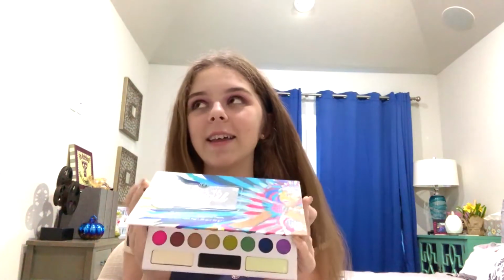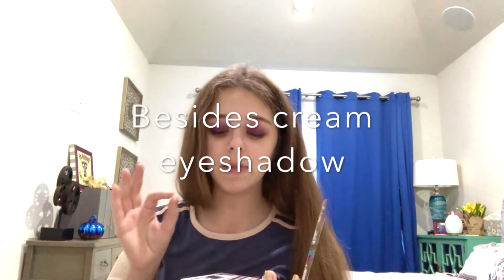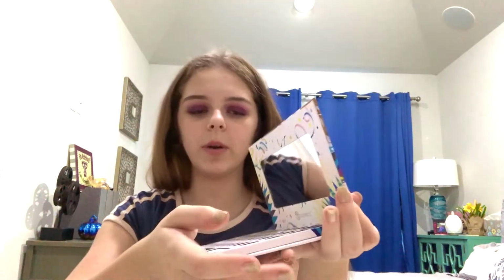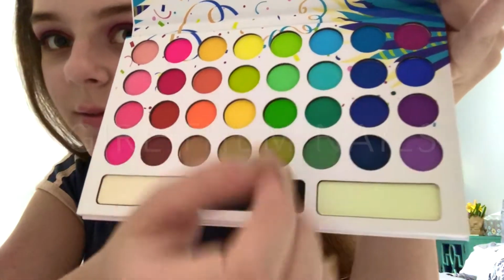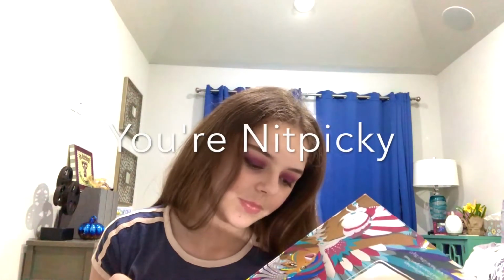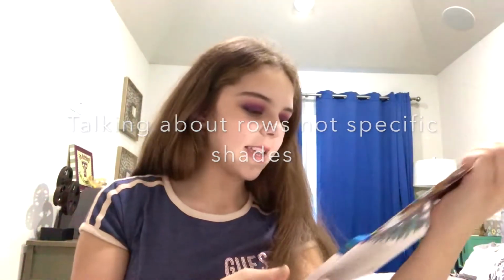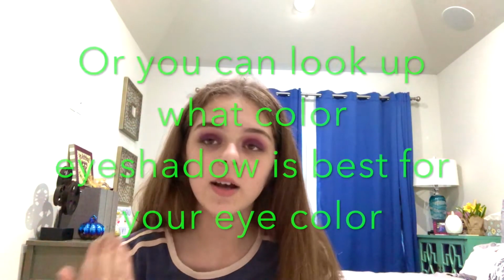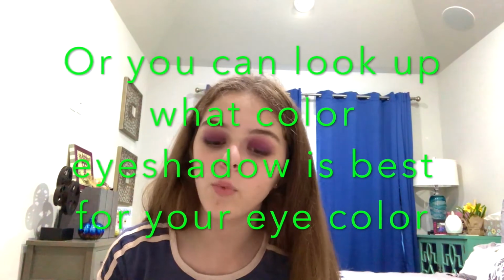Take Me Back To Brazil Palette Review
Hi everybody! I went to Ulta a day or so ago and got the Take Me Back To Brazil eyeshadow palette among a few other items that I will be reviewing as well within the next few weeks.

Sorry that the video was a bit shorter than normal.